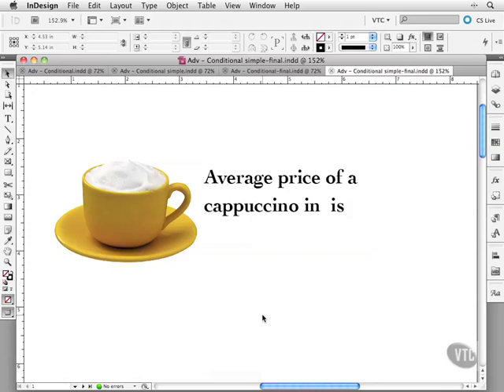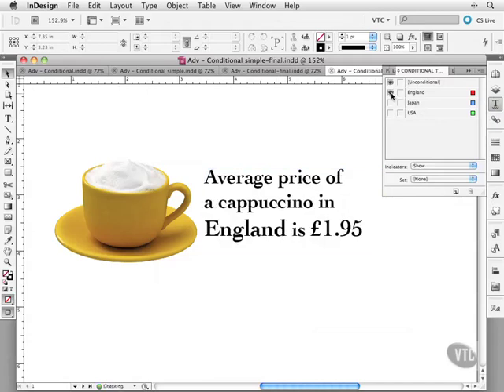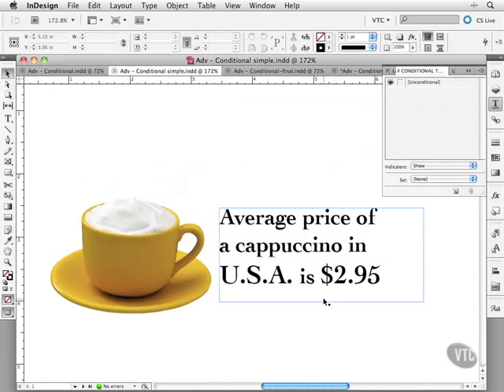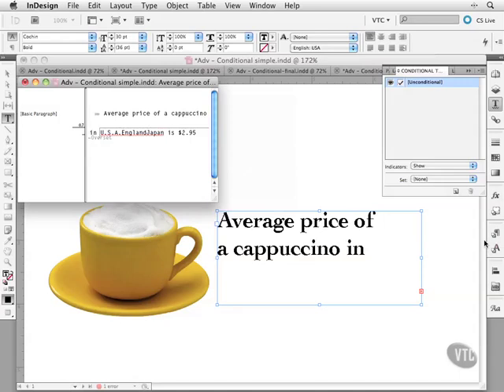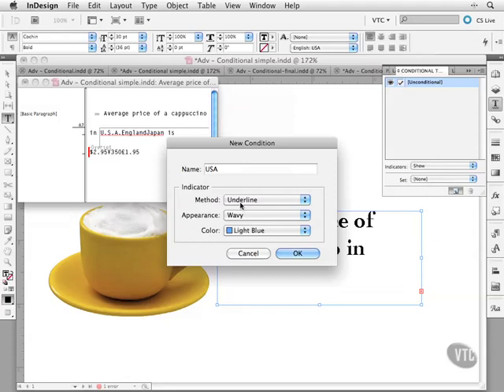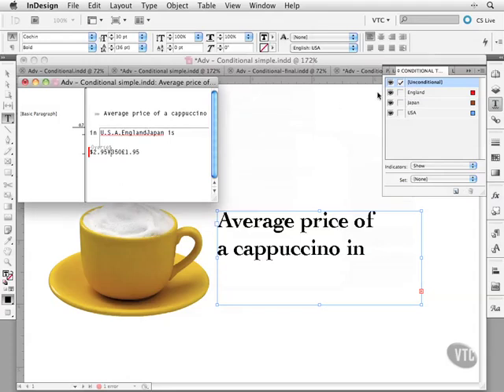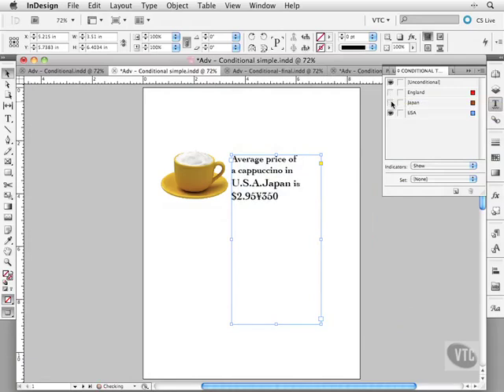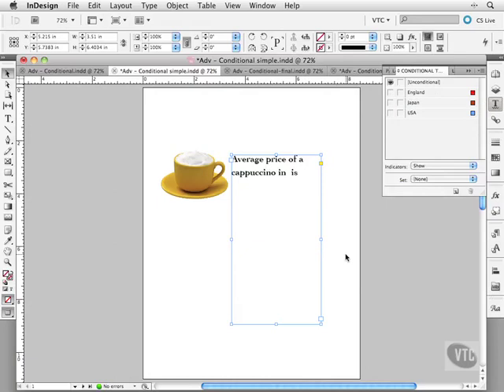0606 Basic Conditional Text